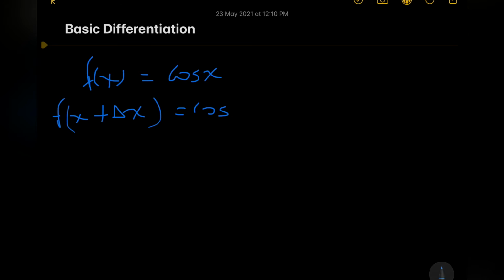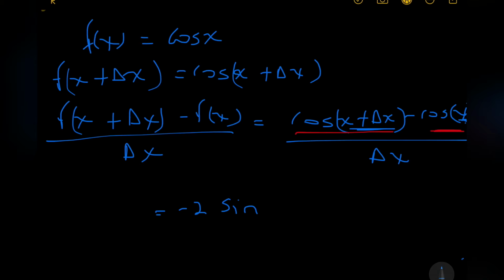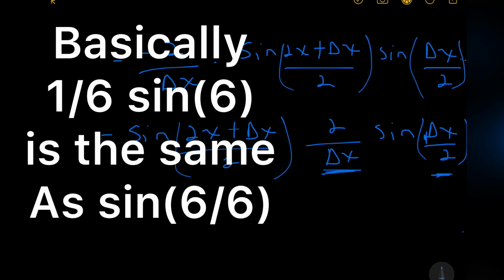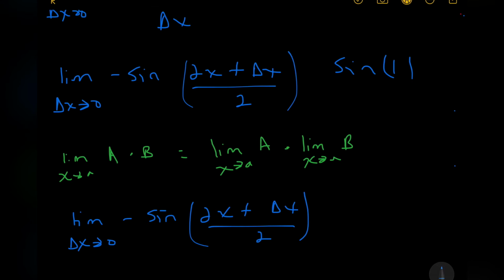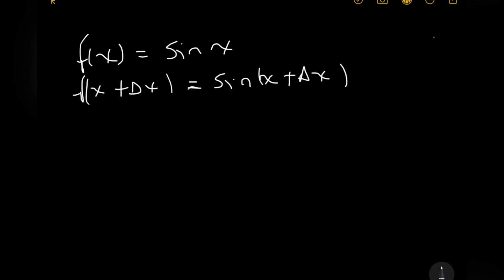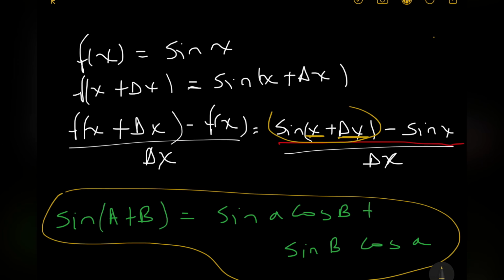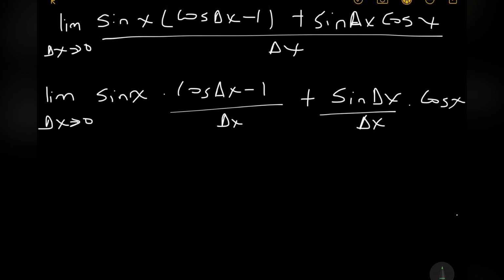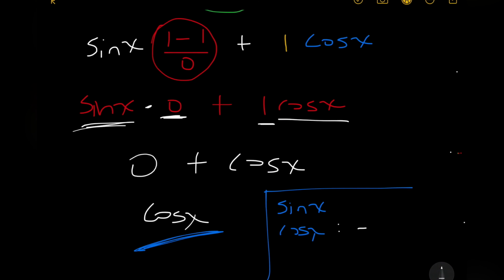Basic Differentiation - First principles || playMath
This video tutorial explains how first principles is used to find the derivatives of cos(x) and sin(x)